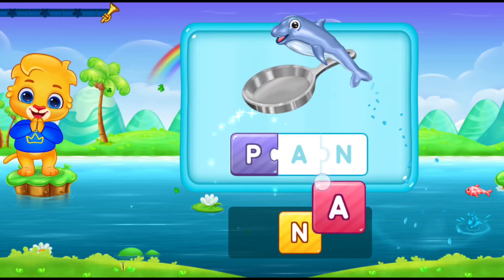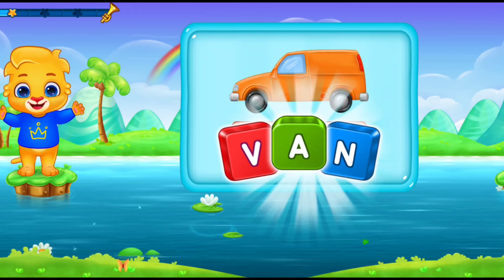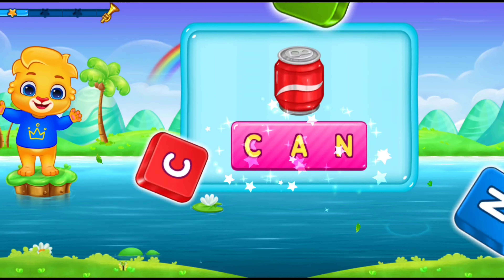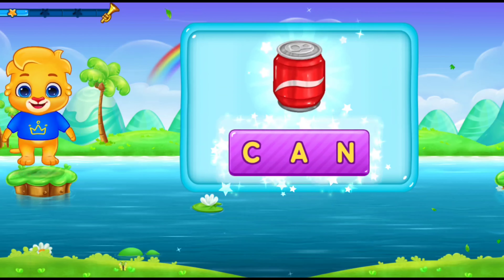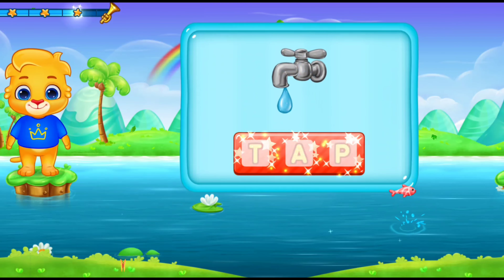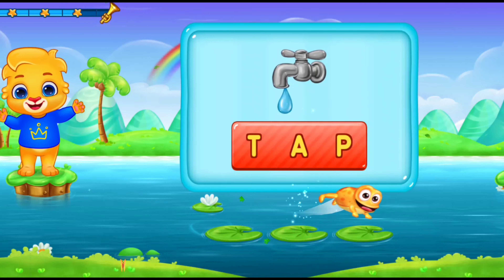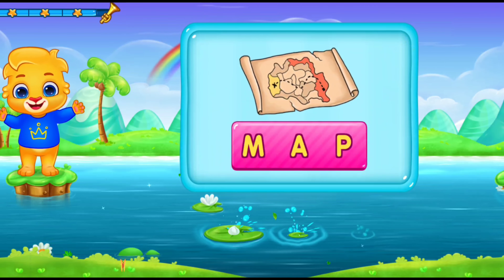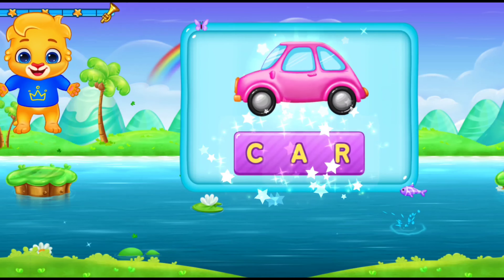Learn alphabets sound and picture